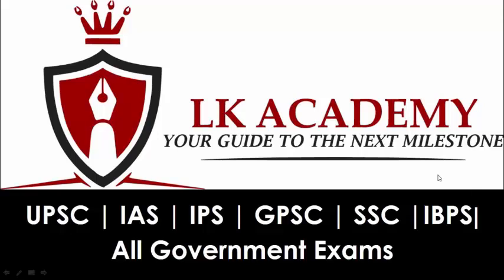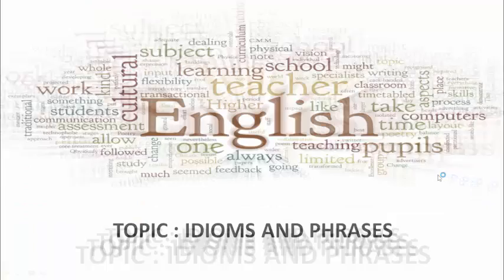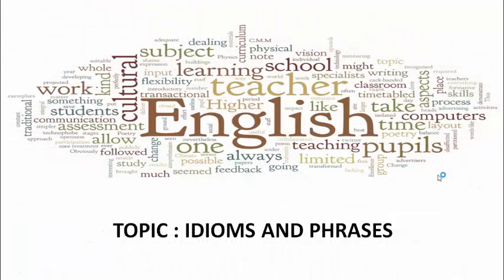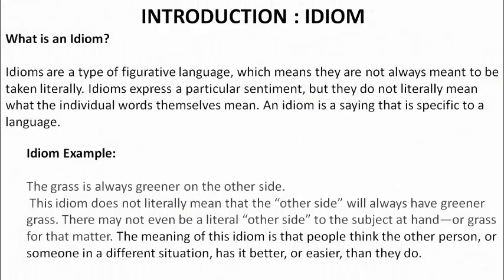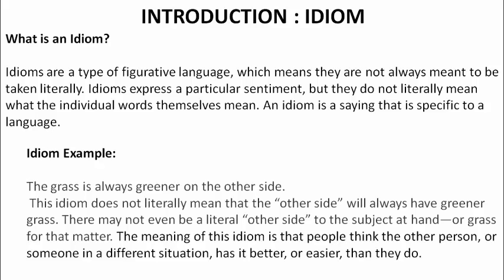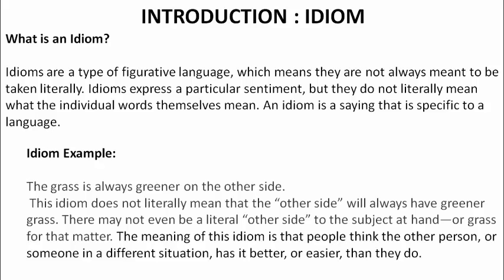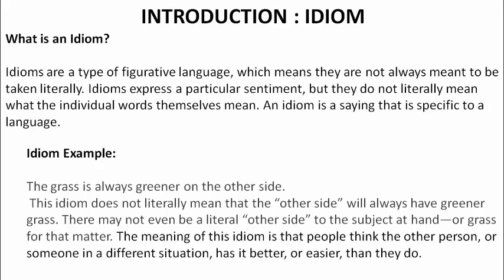By Aakansha Ma'am | Tricks and Concept of IDIOMS AND PHRASES | Solve IDIOMS AND PHRASES with Ease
or call on 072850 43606 for any query.